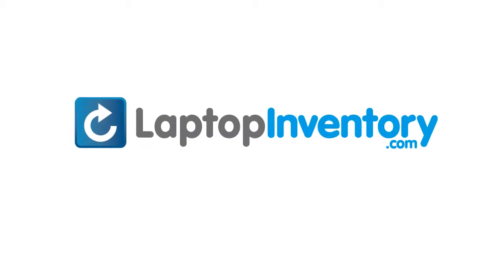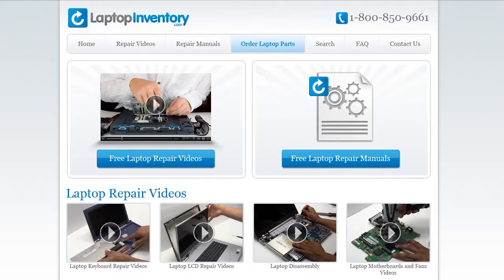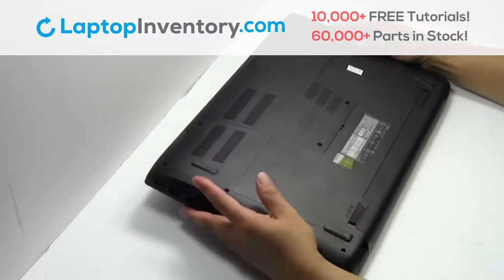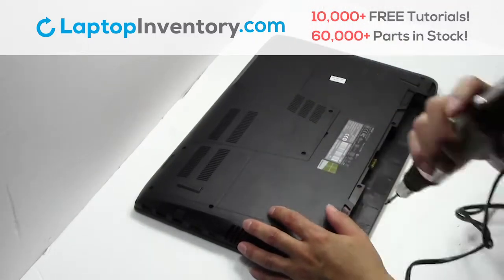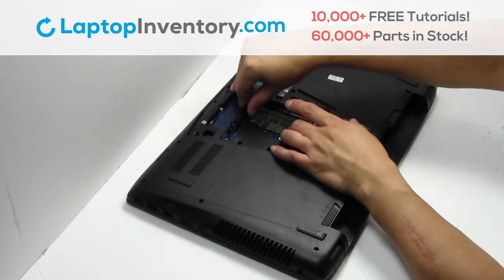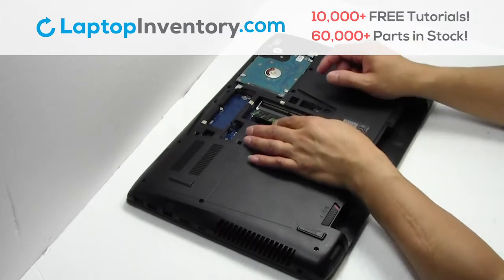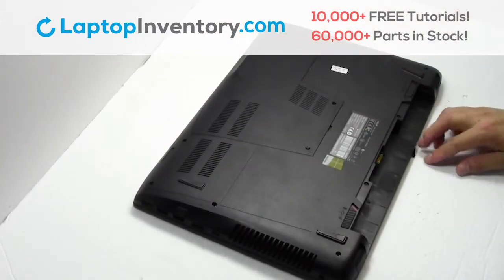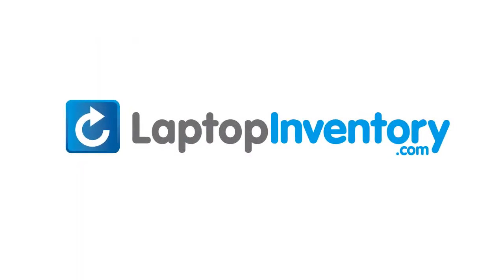How to replace Laptop Memory Asus GL552V. Fix, Install, Repair GL551 GL771 GL752 G56JR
Asus G Series G56JR
Asus G Series G56JK
Asus G Series G56JK-EB72
Asus GL Series GL551
Asus GL Series GL551JW
Asus GL Series GL551JM
Asus GL Series GL551J
Asus GL Series GL551JW-DS71
Asus GL Series GL551JM-EH74
Asus GL Series GL551JW-DS74
Asus GL Series GL551JM-DH71
Asus GL Series GL551JM-EH71
Asus GL Series GL551JM-FH71
Asus GL Series GL551JW-AH71
Asus GL Series GL551JW-WH71(WX)
Asus GL Series GL552
Asus GL Series GL551JX-ES71
Asus GL Series GL552VW-DH71
Asus GL Series GL552VW-DH74
Asus GL Series GL552VW
Asus GL Series GL552JX
Asus GL Series GL552VX
Asus GL Series 13NB07Z1AP0331
Asus GL Series 13N0-RZA0F31
Asus GL Series GL552V
Asus ROG GL771
Asus ROG GL752V
Asus ROG GL752VW
Asus ROG GL752VL
Asus ROG GL752VWM
Asus ROG GL752
Asus ROG GL551
Asus ROG GL752VW-DH71
Asus ROG GL771JM-DH71
Asus ROG GL752VW-DH74
Asus ROG GL551JW
Asus ROG GL551JM
Asus ROG GL551VW
Asus ROG GL771JM
Asus ROG GL771JW
Asus ROG GL752WV-DH71
Asus ROG GL752WV
Asus ROG GL551VW-DS51